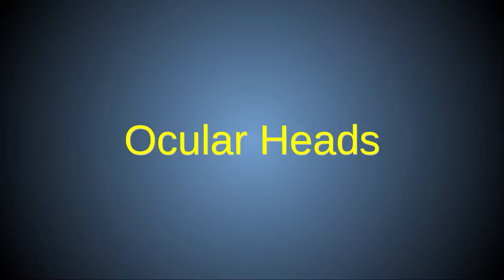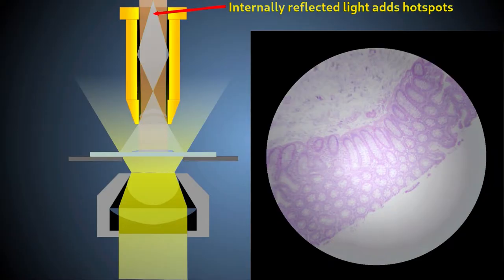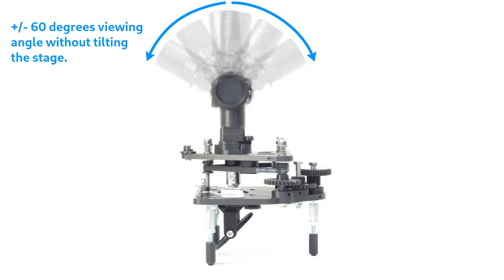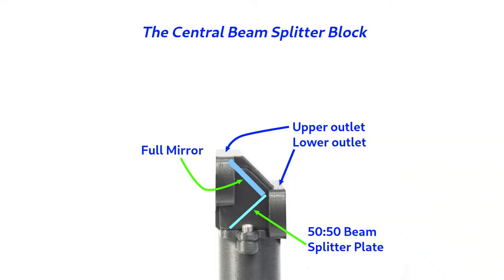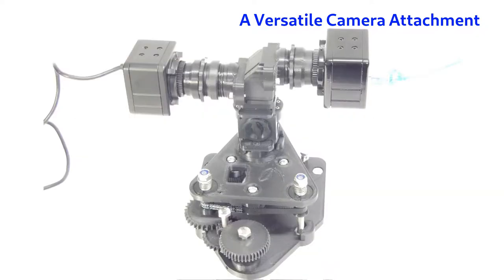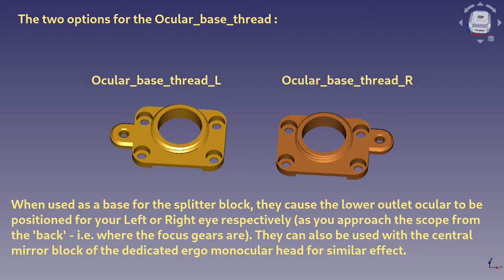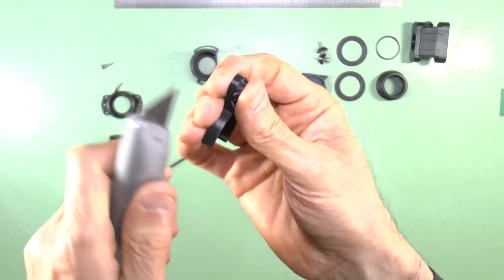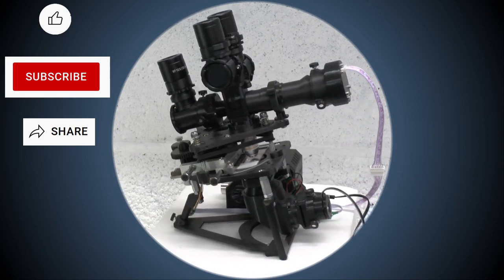The Ocular Head Options for the PUMA 3D Printed Open Source Microscope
Learn about the monocular, binocular, ergo-monocular and double-header options for direct viewing and also about the modules for mounting a camera (C-mount, CS-mount and afocal eyepiece projection).
PUMA is a DIY open source portable 3D printed microscope with augmented reality, fluorescence, phase contrast, polarization, epi-illumination and other advanced features.

CONTENTS
00:08     What is an Ocular Head?
00:49     Fixed Angle Monocular
01:36     Using a C-mount Reduction Optic
02:22     The Ocular Cap Gap (OCG)
05:29     Ergo Monocular Head
06:35     The Mirror Block Tube Assembly
07:19     Binocular Head - Intro
09:20     [Support PUMA]
09:42     Bino Head as a Bincoular Viewer
15:20     Formula for IPD and OCG Settings
15:26     Formula for Extra Optics Compensation
18:45     Alignment Registration for Each Eye
22:08     Bino Head as a Double Header
23:26     Bino Head as an Ergo Monocular
25:30     Bino Head as a Camera Port
28:10     How To Build
28:43     C-Mount and CS-Mount Fittings
43:53     Concluding Remarks

4. Spread the word - post the news about PUMA and link to this YouTube channel on your social media sites and any other outreach method (tell your friends, colleagues, students or teachers and lecturers about PUMA, for example).

For more details see the 'Bill_of_Materials' on the PUMA GitHub ) which also gives examples of where you can buy some of the more specialised items.

The relevant worskheets in that document are:

MD_Ocular
MD_Monocular_C_Mount
MD_Monocular_head
MD_Binocular_head
MD_Ergo_monocular_head

For the epi-condenser light sink you print the 'DI_Epi_condenser' model from the Dominus Illuminator FreeCAD files
For the interactive pointer you will need to build and fit the AR projector and PUMA Control Console - see the separate dedicated tutorials on those modules for details.
Tools required are the usual 3D print finishing tools (craft knife, wire brush, fine grit sand paper, etc.) and Allen keys of appropriate sizes for the screws (1.5 mm for the M3 grub screws and M2 socket head screws, 2.5 mm for the M3 socket head screws).

MODELS CREATED OR UPDATED FOR THIS VIDEO RELEASE
The following models were released on the GitHub repository just prior to this video being released - use these instead of any previous versions for the instructions in this video to 'work' and for optimal performance.

Binocular:
 Cap_spacer_nut_arm - modified to have thicker plastic between the nut and the articulation and advised to use C'Condenser' Cura profile for toughter construction.
 Ocular_spacer_ring - new
  CM_Tube_short_c_adhesin - new
 CM_BB_Cover - new
 Outlet_upper - modified
 MB_Tube_Spacer_XpYmm - All spacers modified to have a slightly smaller outer diameter for easier fit in teh MBT and some new thicknesses made.
 Splitter_block - modified
 Outlet_lower_spacer - new
 Splitter_support - new
 Ocular_base_thread_L - modified, added receptacle for splitter support shelf
 Ocular_base_thread_R - modified, added receptacle for splitter support shelf

Monocular:
 Ocular_Extn_CM_c_adhesin - updated
 EM_Block - new
 EM_Block_cover - new

2. The official PUMA GitHub page where you can download the specs and source files to build or customise your own PUMA system:

3. The scientific peer reviewed publication on PUMA that was published in 2021 in the Journal of Microscopy (a journal of the Royal Microscopical Society) available here:

PJT 23/03/22